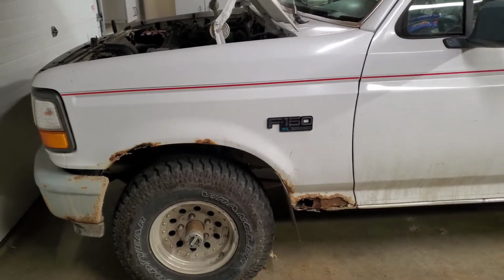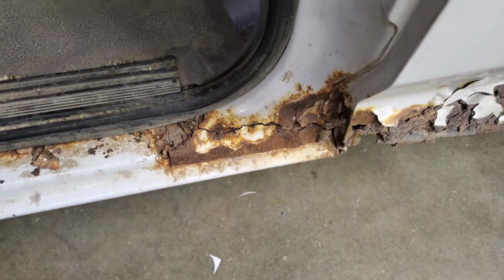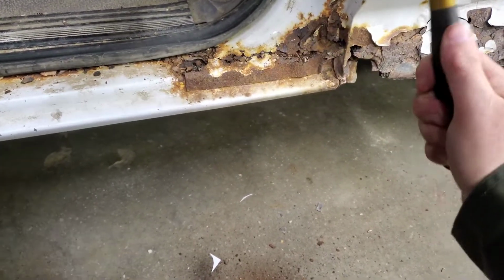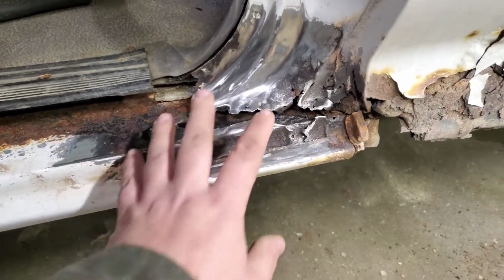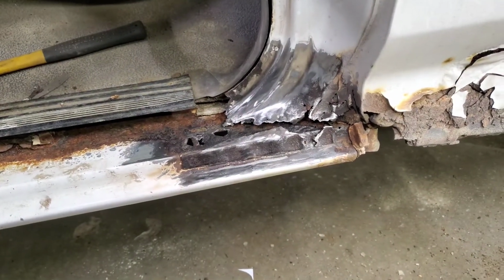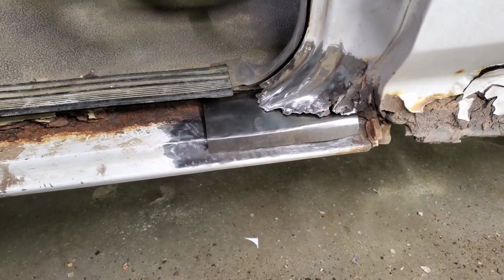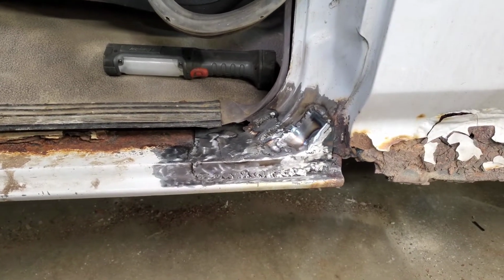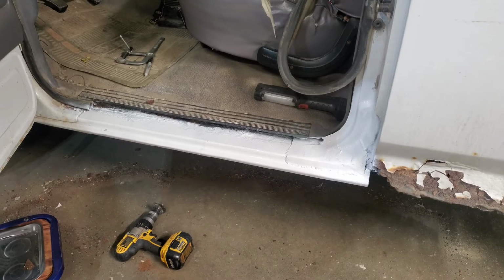1995 F150 basic rust repair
1995 OBS F150 Quick How to Repair Rust

Fastest Way to repair Rust

DIY Rust Repair

Ford F150 HOW-TO RUST REPAIR 101

a quick cobbled together repair on this . 1995 F150 it's rusty but it will get you where you need to go

Let's save it with basic knowledge of a welder and and some scrap metal.

 No need to restore everything when it will just rust again later